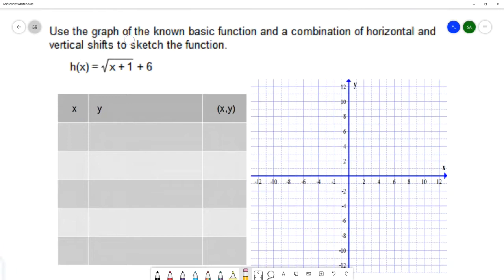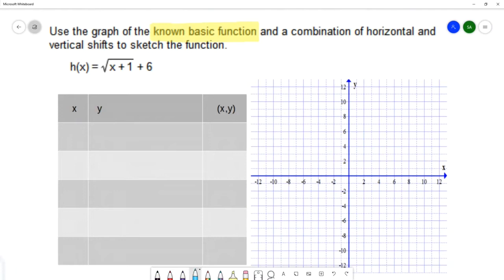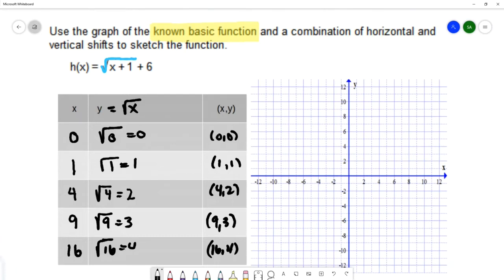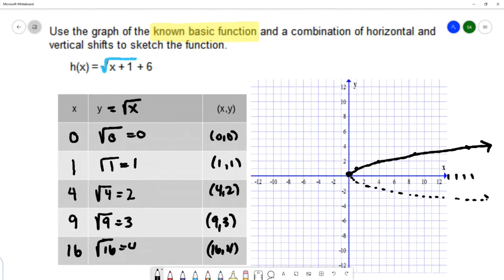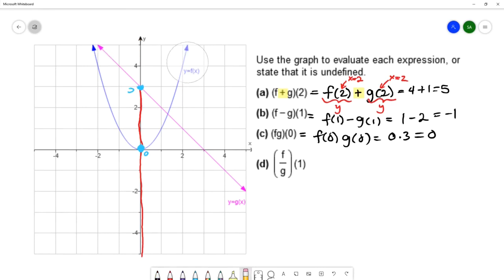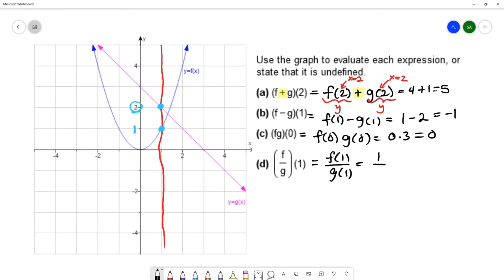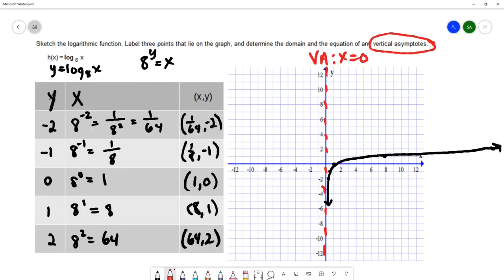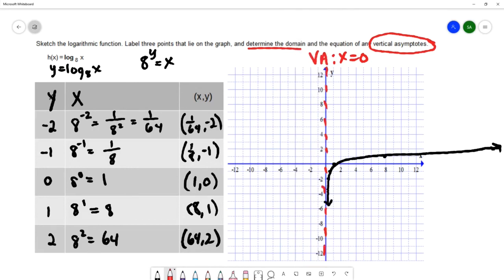College Algebra Final Exam Extra Practice X